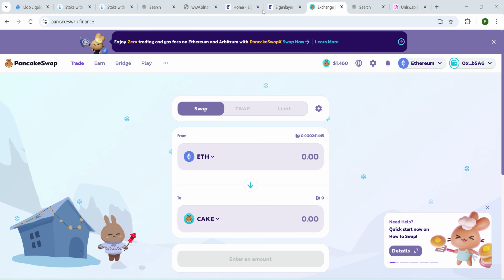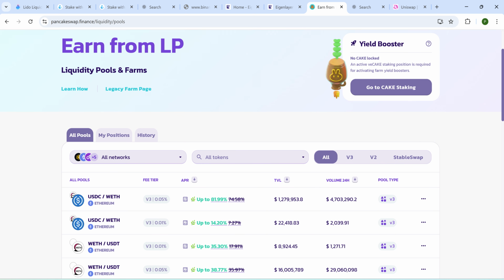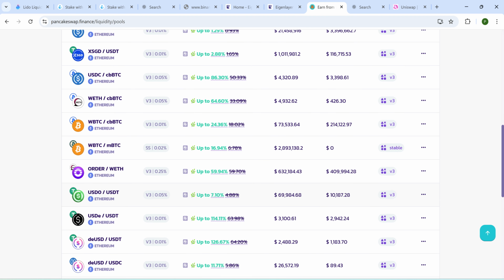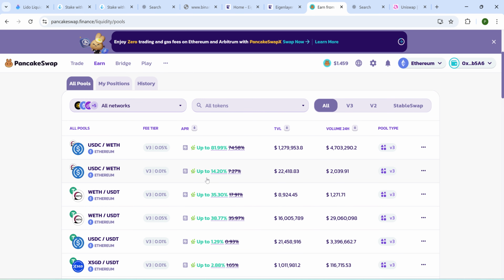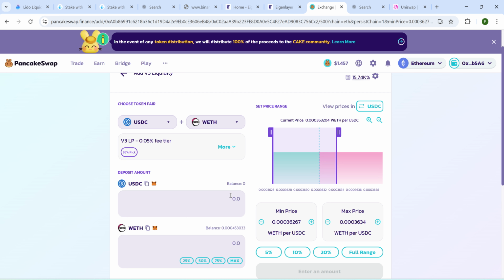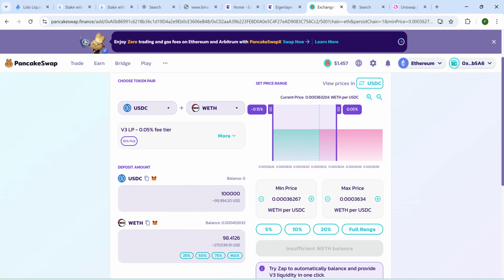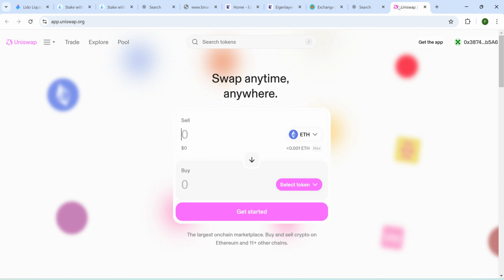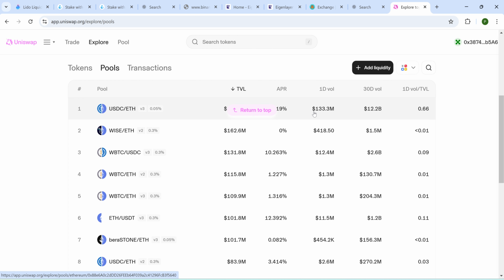Yield Farming Explained: How to Earn Passive Income with Crypto (Beginner Guide)"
💰 Yield farming is one of the best ways to earn passive income with crypto! In this video, I’ll show you how yield farming works, the best DeFi platforms, and how to maximize your profits while minimizing risk. 🚀

🔹 What You’ll Learn:
✅ How does it generate passive income?
✅ Best DeFi platforms for yield farming (Uniswap, PancakeSwap, Curve, etc.)
✅ How to avoid impermanent loss & maximize APY
✅ Step-by-step guide to start farming today!

💡 Recommended Platforms:
🔸 PancakeSwap – BSC Yield Farming
🔸 Uniswap – Ethereum DEX Farming
🔸 Aave – Lending & Borrowing

HOW TO MAKE PASSIVE INCOME WITH YIELD FARMING